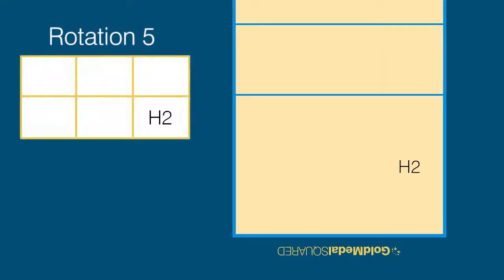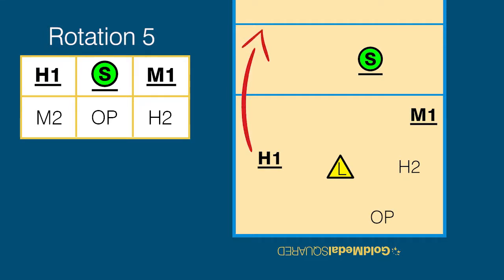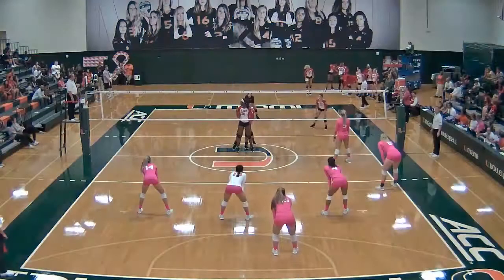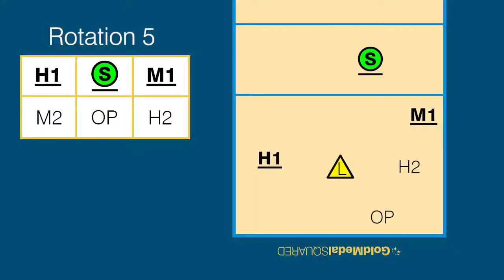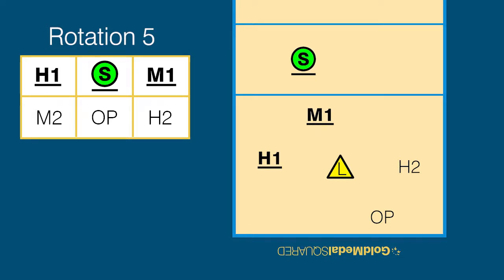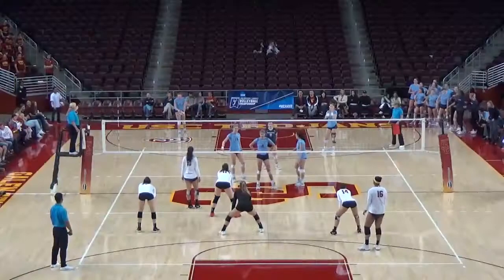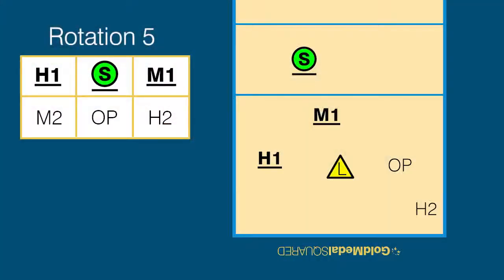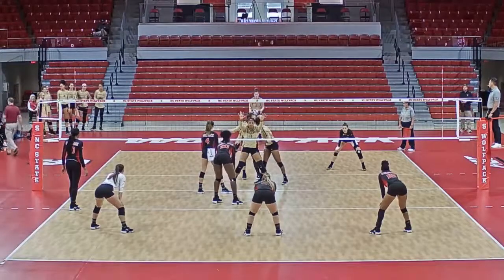Volleyball Rotations & Overlap Rules: Rotation 5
Gold Medal Square